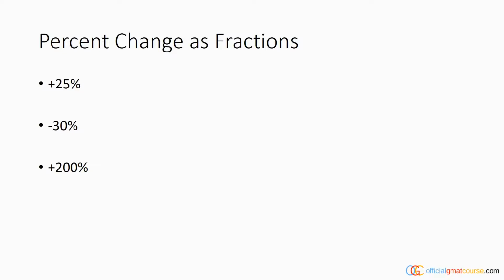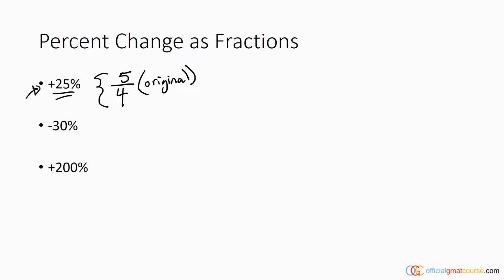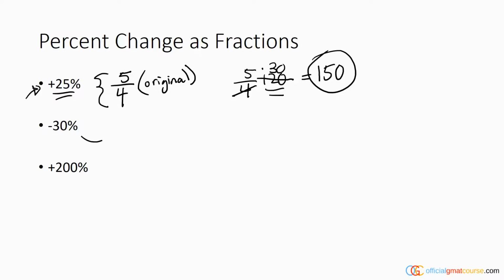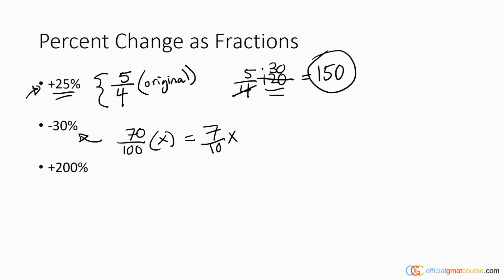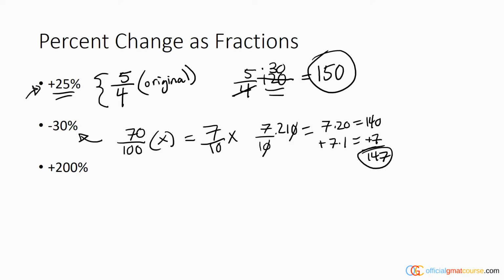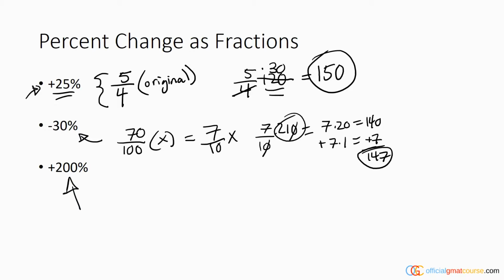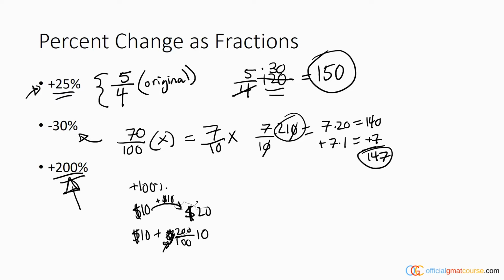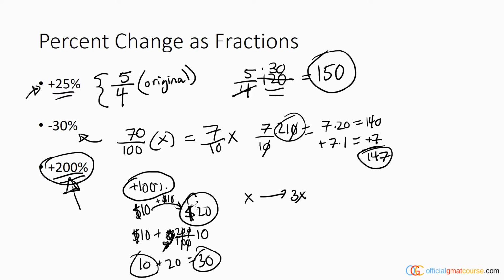Percent Change as Fractions